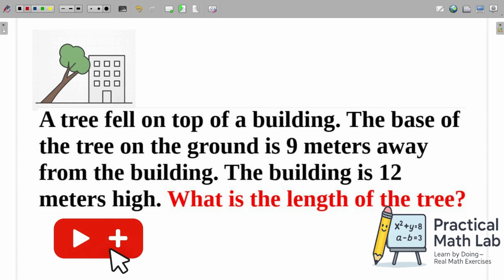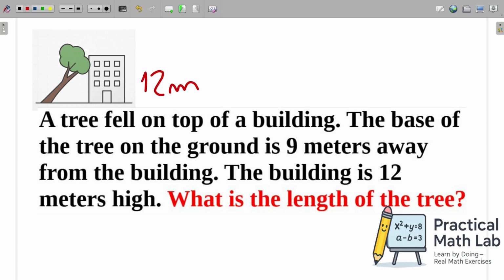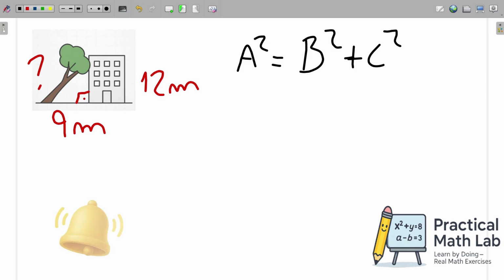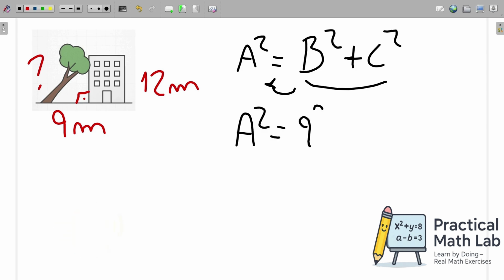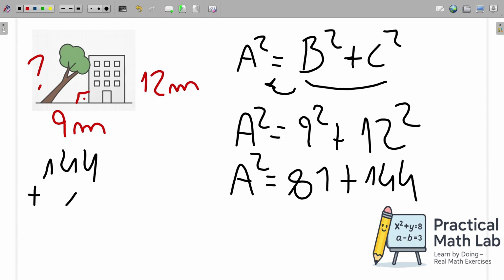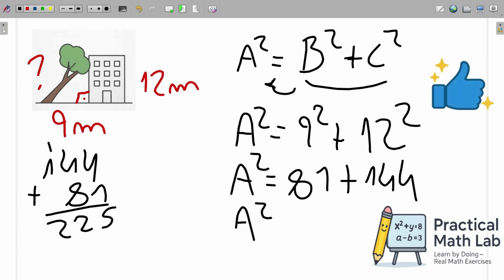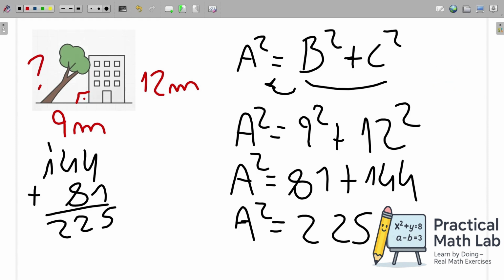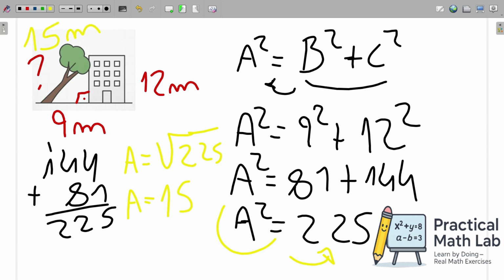Can you solve it? Pythagorean Theorem explained with a real-life example - SAT